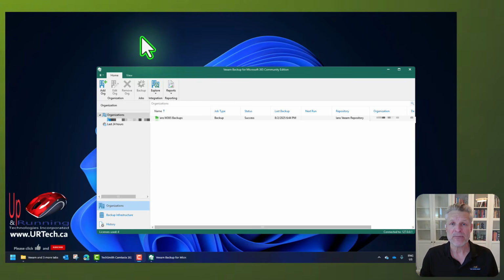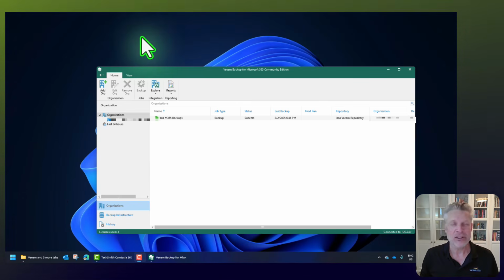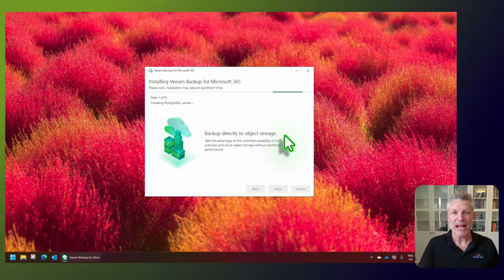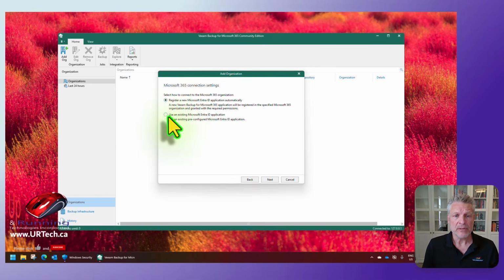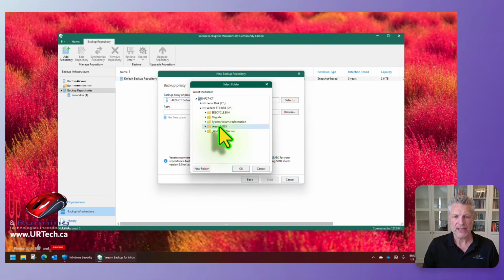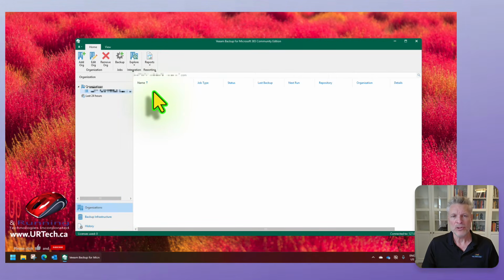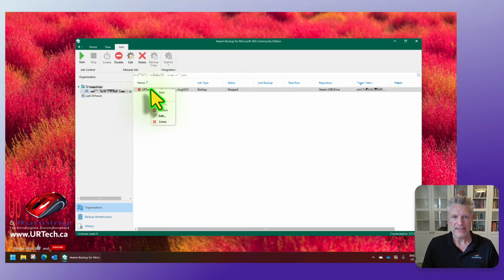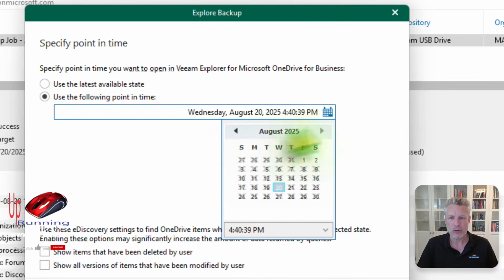Switching Computers? Here's How To Move Veeam Backup 365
Need to move your Veeam Backup for Microsoft 365 setup to a new machine? This tutorial provides a step-by-step guide on performing this crucial data transfer. Learn how to smoothly migrate your backups, ensuring continued access to your important data. We'll cover key steps for a seamless data integration, so you can avoid any data loss.

Are you switching computers and need to move your Veeam Backup for Microsoft 365? In this tutorial, I show you the most reliable way to migrate your Veeam 365 installation (Community or Enterprise Edition) to a new machine while ensuring your years of backup history remain accessible.

We skip the "standard" method that often fails and walk through a clean installation process, including connecting your M365 organization, claiming ownership of an existing repository on a USB drive, and fixing the common issue where old restore points seem to disappear after recreating a job. If your restore options are greyed out or you can't find your old data, this video has the fix!

In this video you will learn:

How to perform a clean migration of Veeam 365.
How to reconnect an existing local repository.
Why the "copy folder" method often fails.
The secret to accessing old point-in-time restores after a migration.

00:00:00 Introduction and Migration Goals
00:00:35 Why the standard copy folder method fails
00:01:25 Downloading and Installing Veeam 365 v8.1
00:02:20 Connecting your Microsoft 365 Organization
00:03:00 Registering a new Entra ID Application
00:03:40 Adding an existing Backup Repository from USB
00:04:15 Handling the Proxy in Use warning
00:04:45 Troubleshooting missing backup jobs
00:05:10 Recreating the backup job from scratch
00:06:05 How to access old restore points and previous data
00:06:50 Final tips and the wrap up